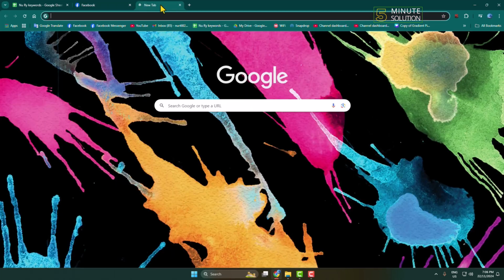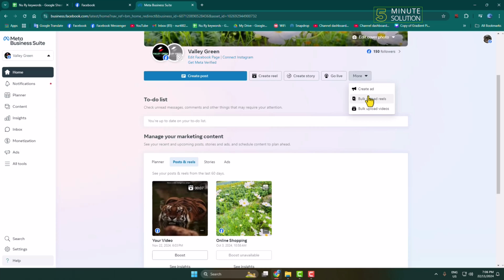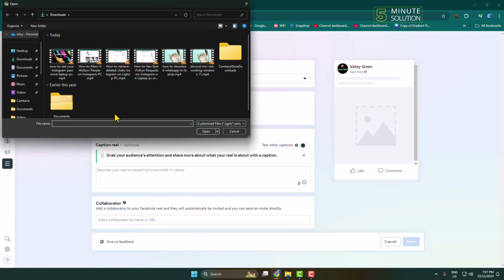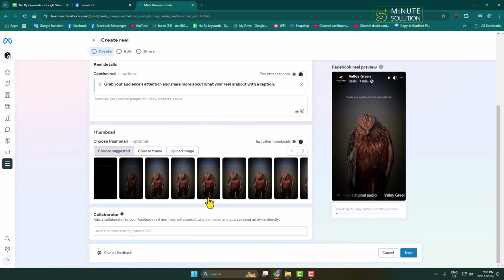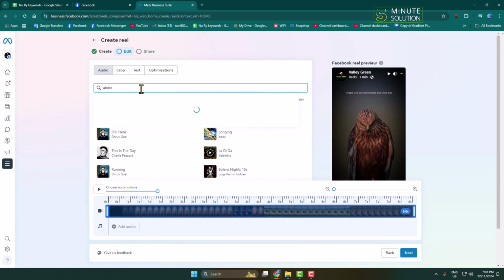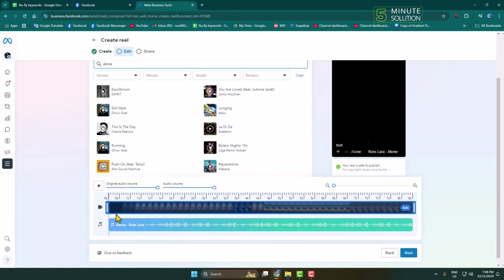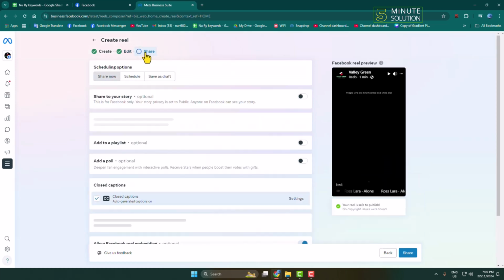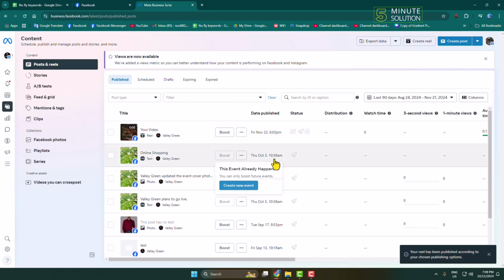How To POST FACEBOOK REELS with music pc?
How to add music to Facebook Reels? How to add your own music to Facebook Reels on PC or Mac? How to fix Facebook Reels not showing?

How to add music on Facebook reels on PC?
How do you add music to a reel on PC?
How do I post a reel on Facebook from my PC?
How do I add my music to my Facebook music library?